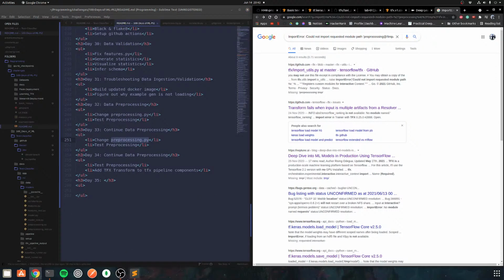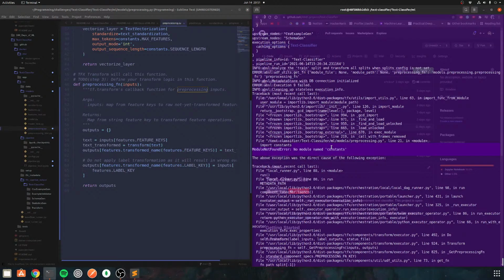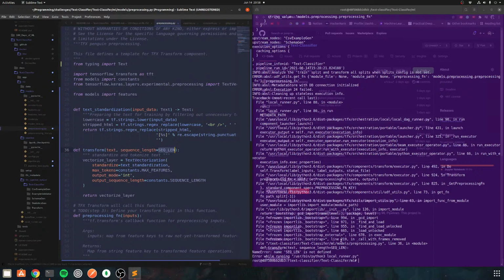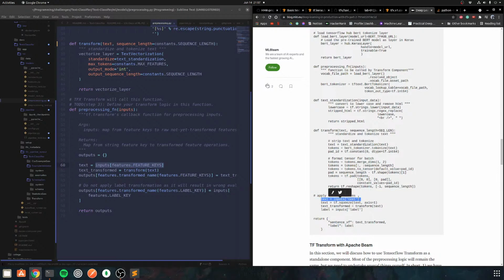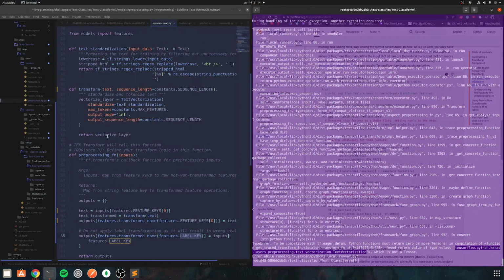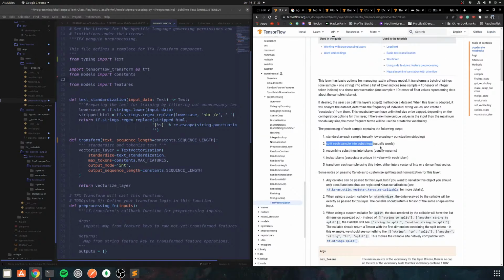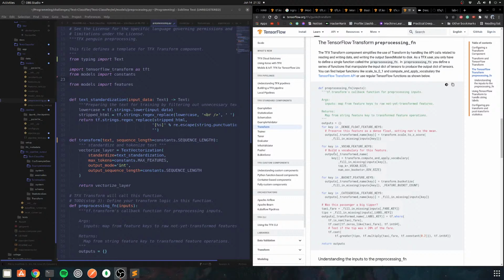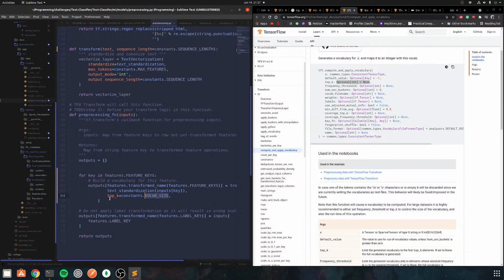100 Days of ML | Day 34: ML Project pt12 - Data Preprocessing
100 Day ML Challenge to learn and develop machine learning products.

Chapters:
0:00 Intro/Review
0:58 Data Preprocessing